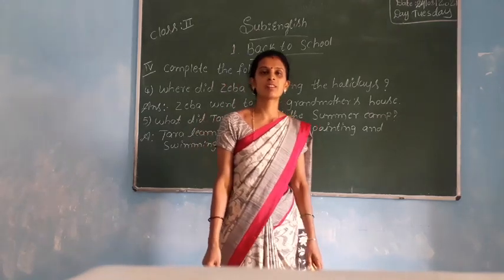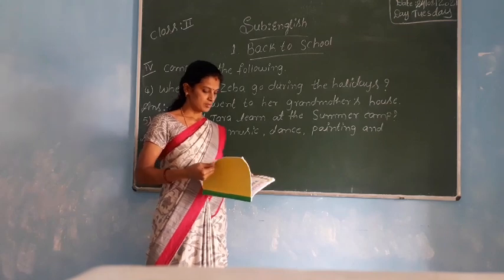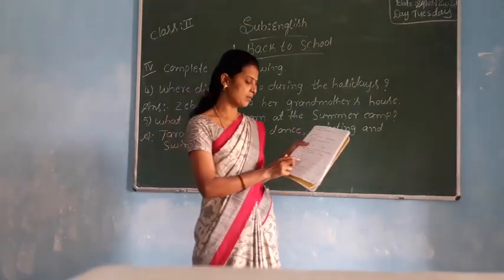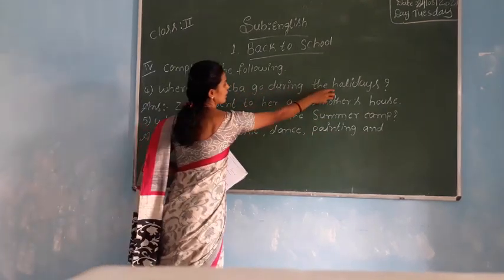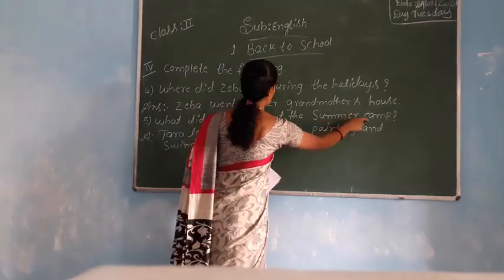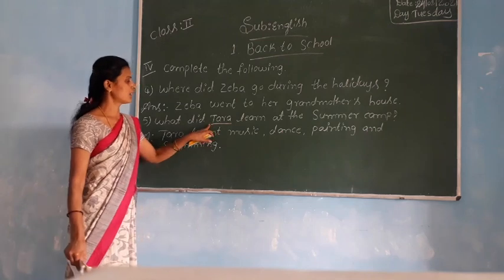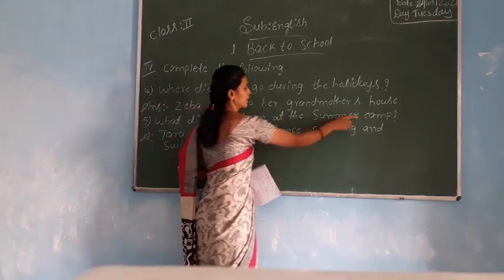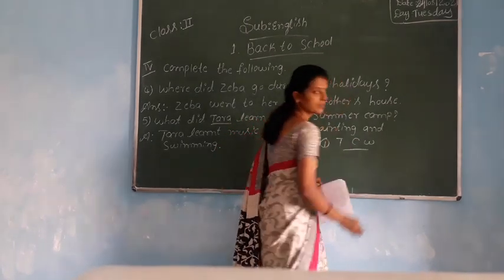2nd standard English video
1st lesson notes